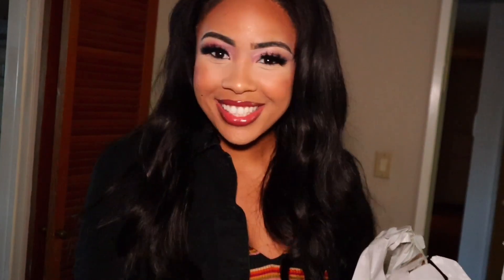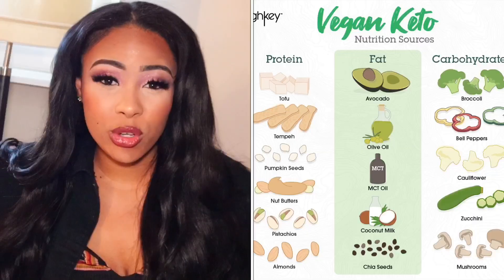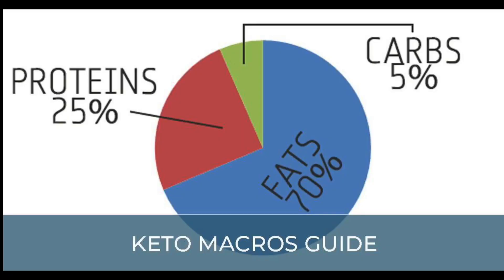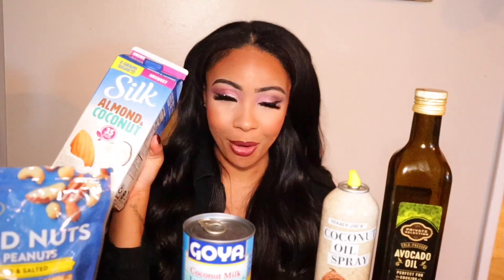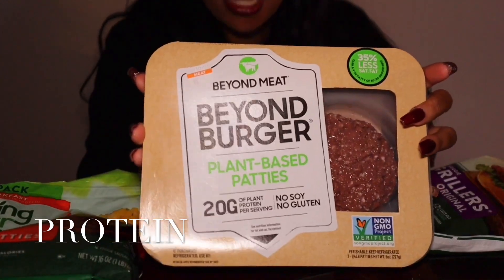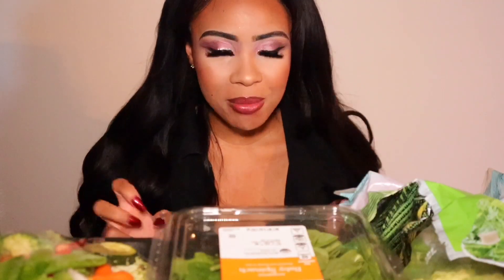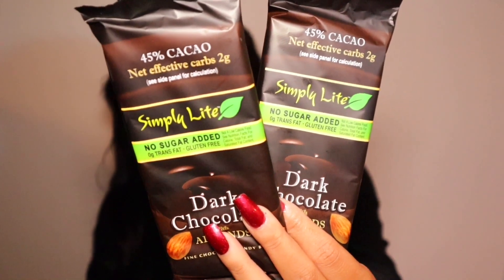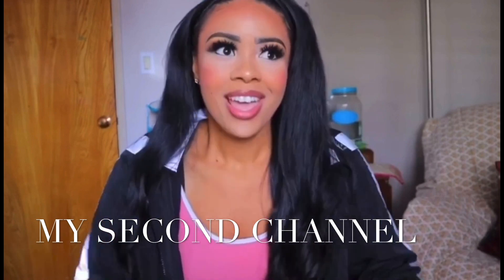VEGAN KETO DIET GROCERY HAUL FOR BEGINNERS | Rosa Charice